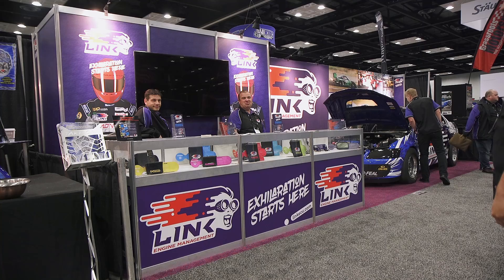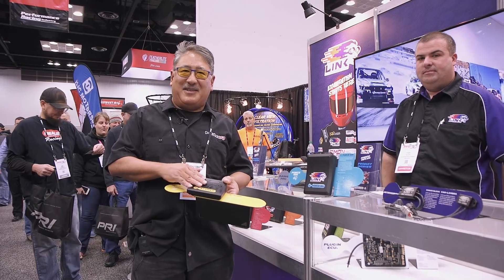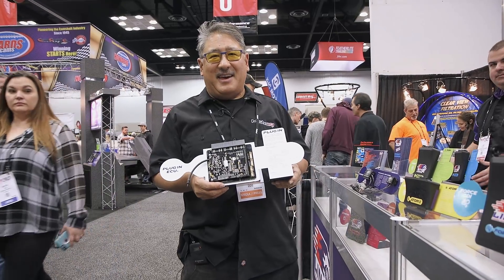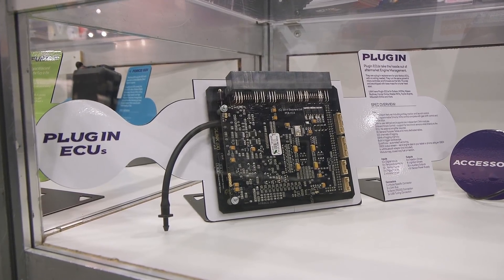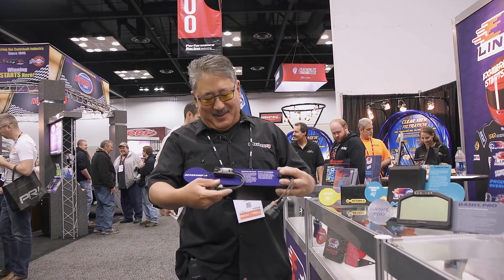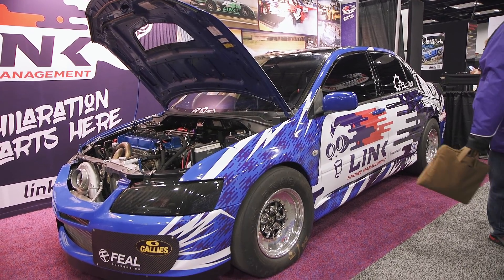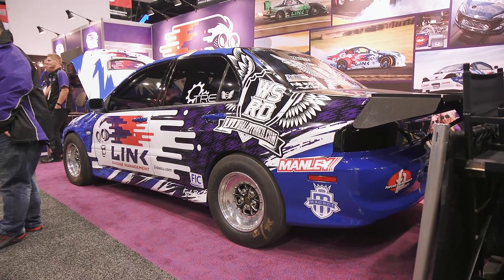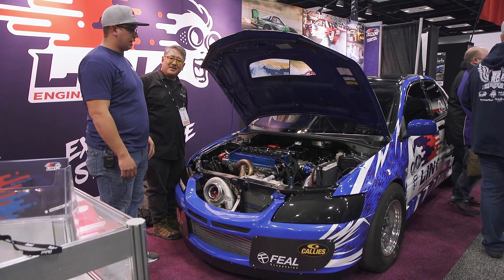Best New Stuff from the 2017 PRI Show - Link Engine Management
Mike Kojima, Editor-in-Chief of MotoIQ.com talks about the cool stuff he found when he visited the Link ECU booth at the 2017 PRI Show!